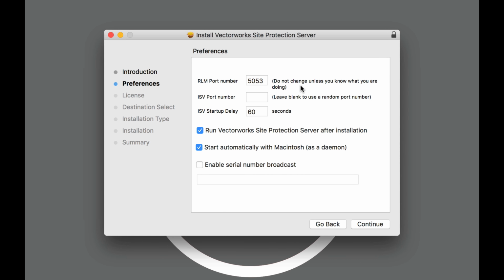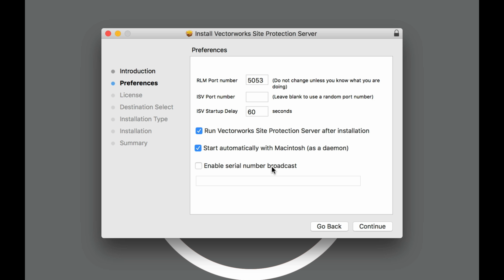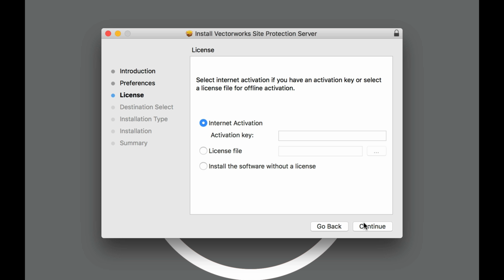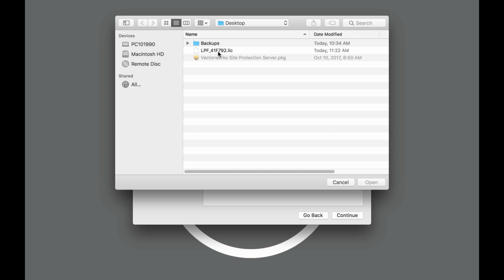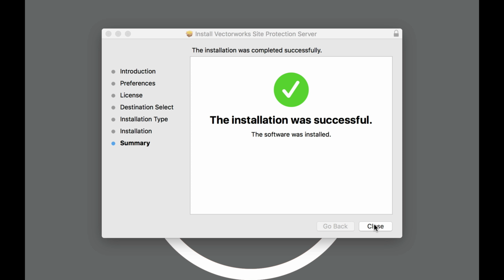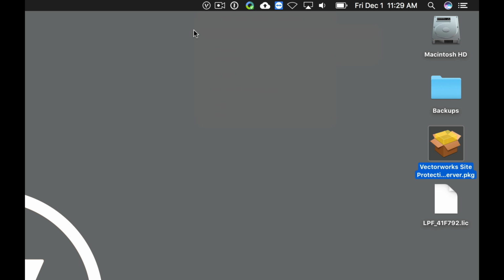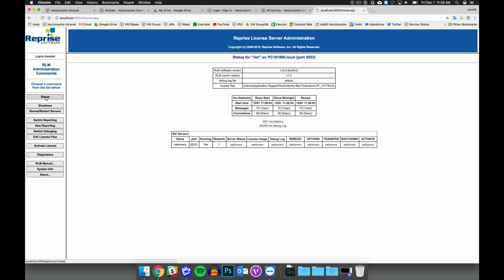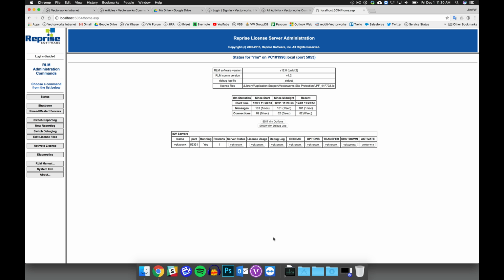Site Protection Server Installation - Basic - 2018